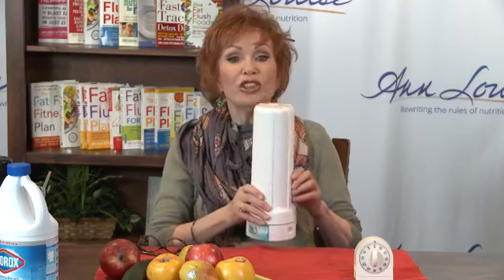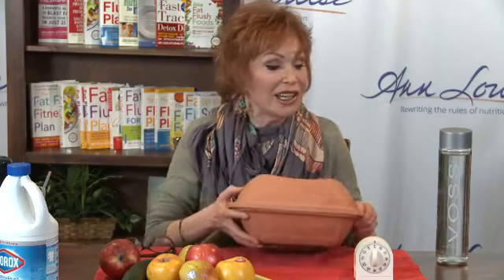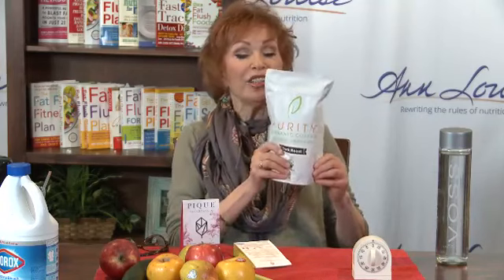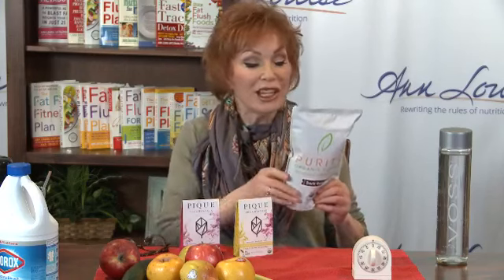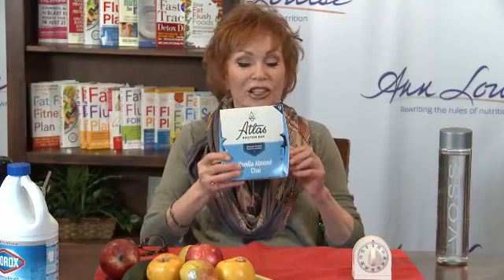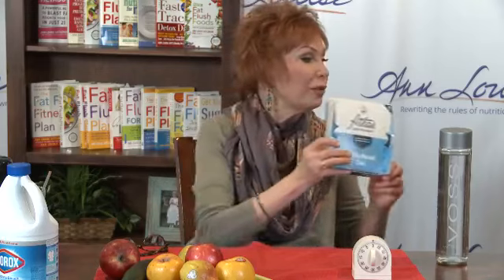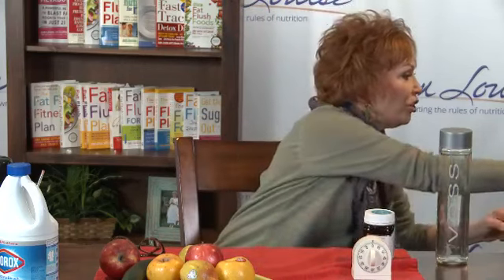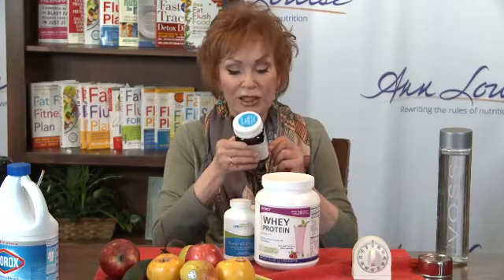Makeover Your Kitchen for Weight Loss and Wellness with My Favorite Kitchen Tools and Essentials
In this video we talk about how to makeover your kitchen with the healthiest kitchen tools, essentials and foods! From manuka honey to diabetic-friendly cookies, and from top-of-the-line water filters to state-of-the-art stainless steel cookware, we've got all your kitchen needs and pantry staples covered.

Known as the ‘First Lady of Nutrition,’ detox, diet, and women's health pioneer, Ann Louise Gittleman, PhD, CNS, is the author of over 35 books including the NY Times Bestseller 'The Fat Flush Plan’. She has always been a trendsetter and is changing the game again with her latest book ‘Radical Metabolism.’ With millions of followers nationwide, she has the uncanny ability to pinpoint major health concerns and provide solutions years ahead of anybody else.